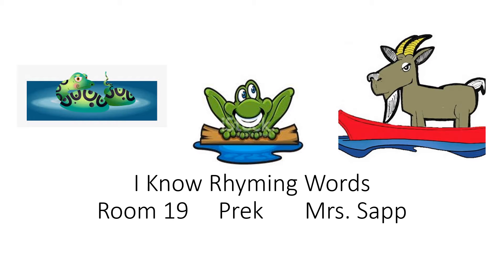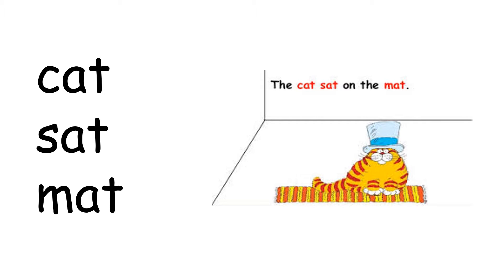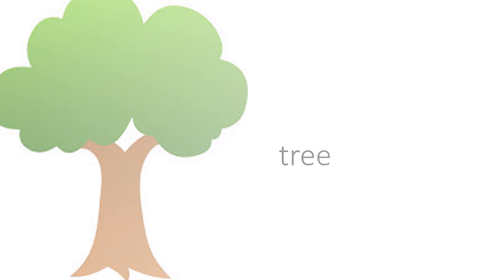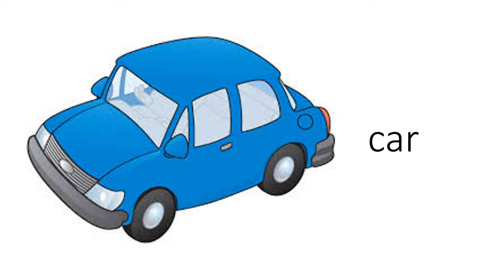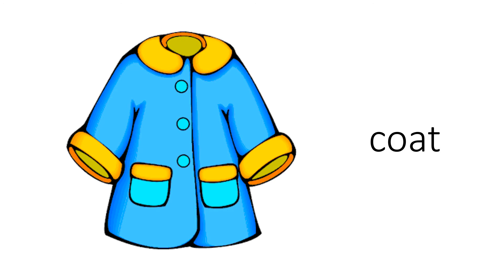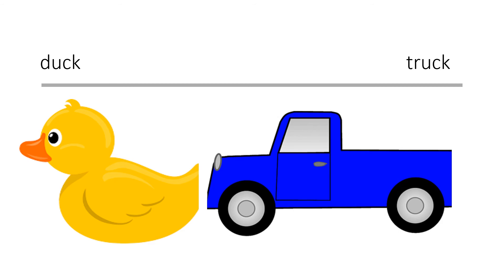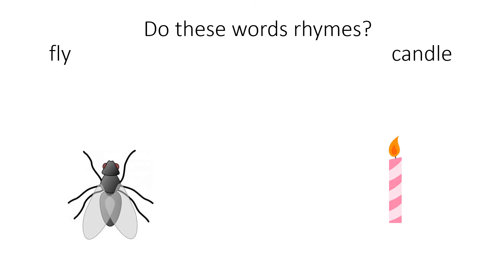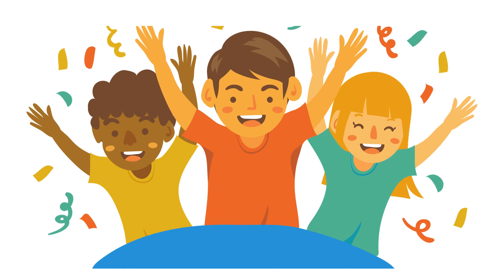I Know Rhymimg Words Room 19 Prek Mrs. Sapp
This is a video about rhyming words.